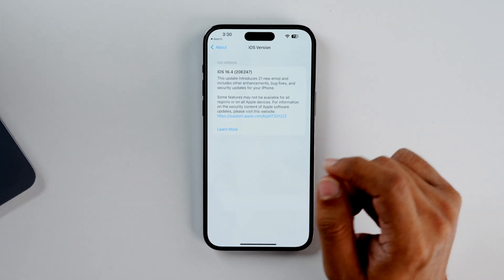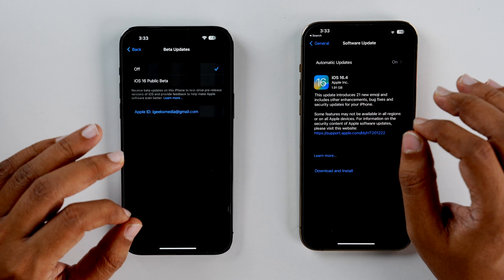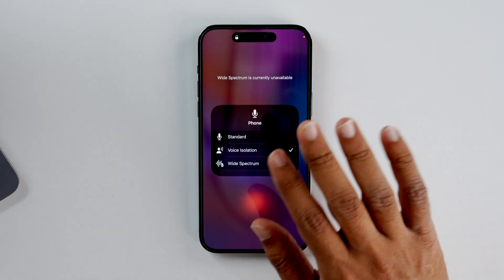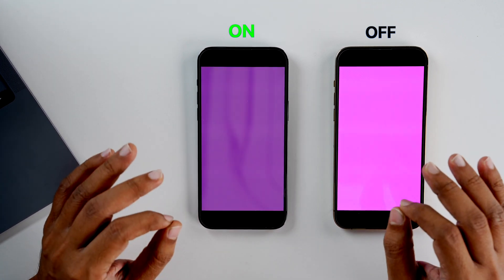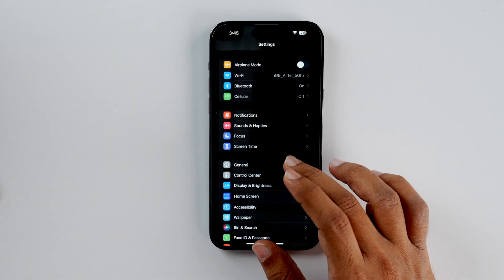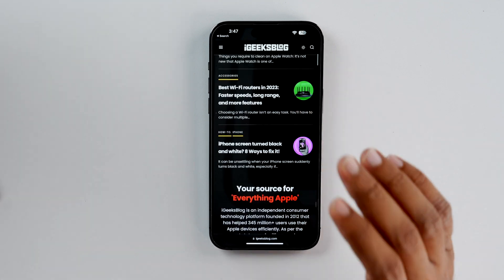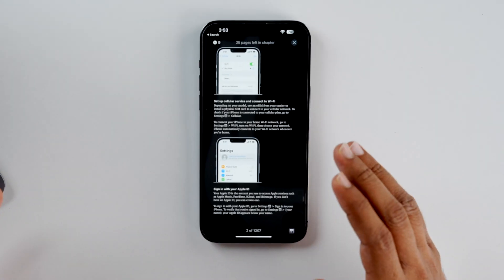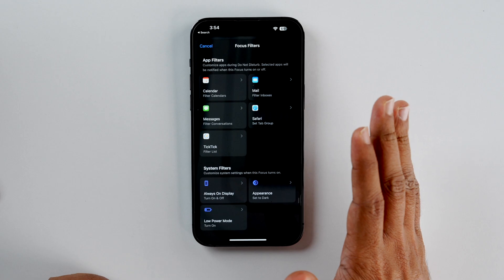iOS 16.4 is Out: What's New Feature? 🔥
Recently, Apple rolled out iOS 16.4 with many new features and modifications. The update has introduced 31 New emojis, a feature to easily find duplicate photos, Voice Isolation for cellular calls, and many bug fixes.